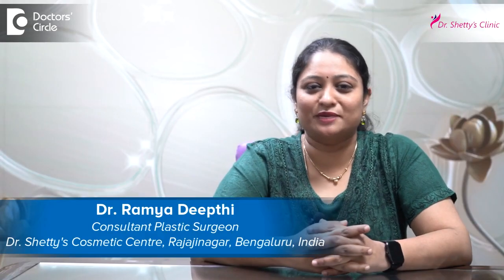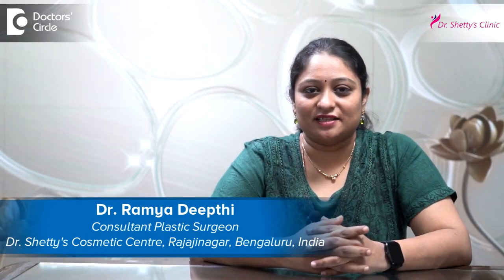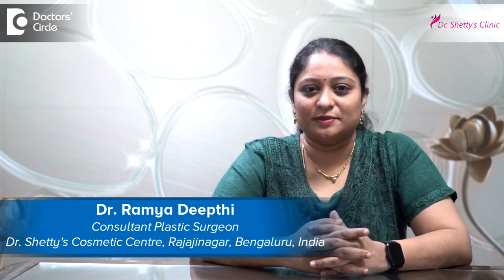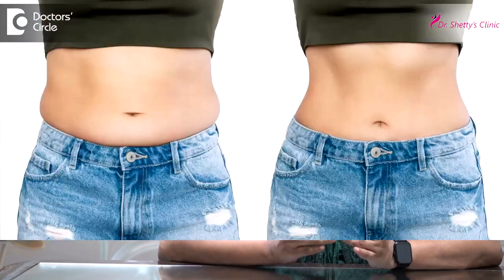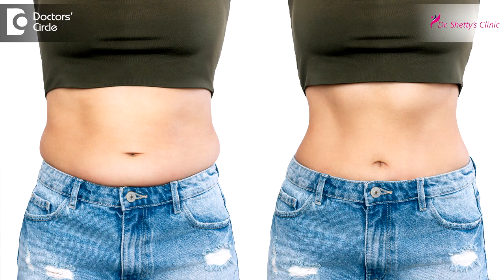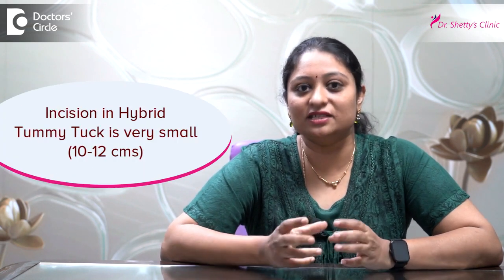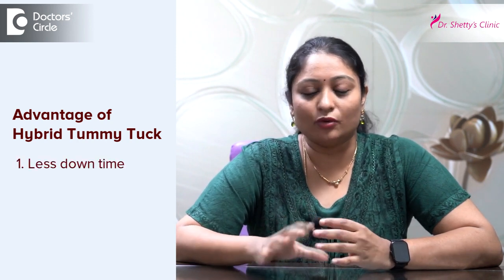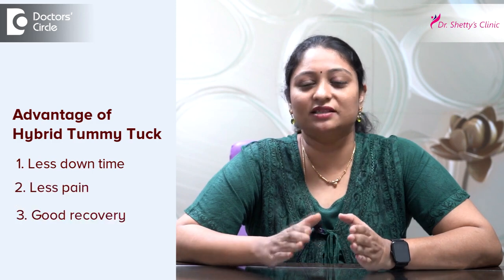Tummy Tuck | Abdominoplasty |Dr Shetty's Cosmetic Centre| 8050008855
What is a Hybrid Tummy Tuck Procedure When is it done

A tummy tuck is a procedure in which we do the removal of extra sagging skin left over following a pregnancy or extreme weight loss. It tightens and repairs stretched or loose muscle tissue in the abdominal area. The procedure may also include the removal of stretch marks on the lower abdomen.

We make two incisions, one around the naval and the other in the pubic area that runs from each hipbone.  Then we will stretch a flap of skin over the muscles and remove any excess skin. Finally, we will reattach your naval.
An incision just above the pubic region, results in a thin scar. The incision length will vary based on how much skin must be removed. Sometimes, an extra incision must be made near the navel to remove excess skin. However, the belly button position will remain unchanged.
Benefits:
• Restores a flat tummy
• Improved appearance when wearing clothes and swimwear
• Leads to a more youthful appearance

Having stretch marks # sagging belly huge abdomen after delivery# removal of extra sagging skin# repairs stretched or loose muscle tissue# removal of stretch marks# Restores a flat tummy# youthful appearance# abdominoplasty weak lower abdominal wall#liposuction#com

Contact anytime for any query about Tummy Tuck  in Bangalore: , 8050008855,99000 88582